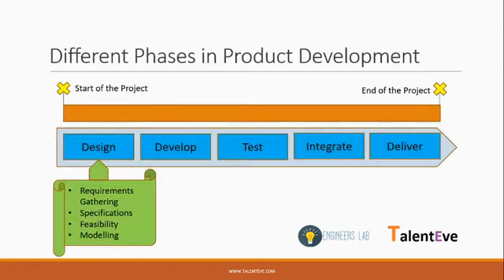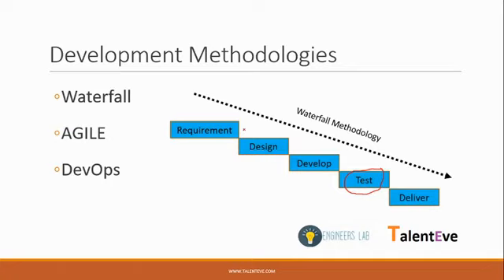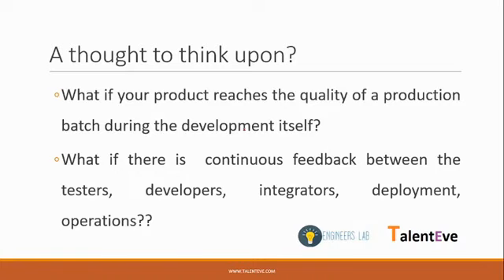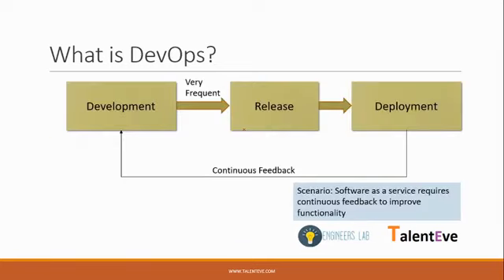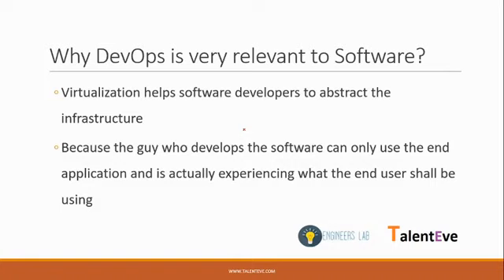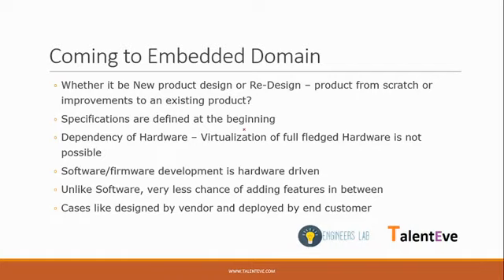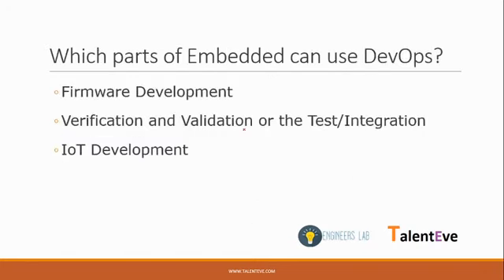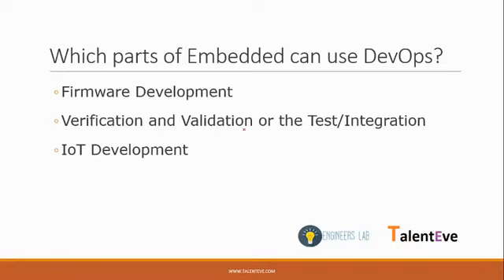Webinar - Can DevOps be used for Embedded Designs|| DevOps tutorial for beginners || Agile,Waterfall